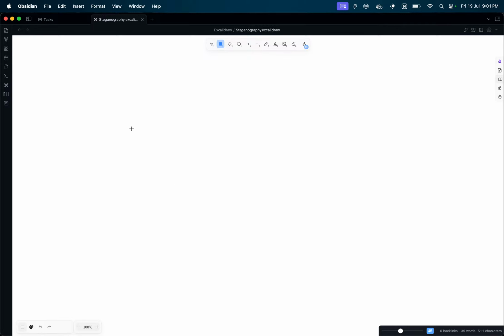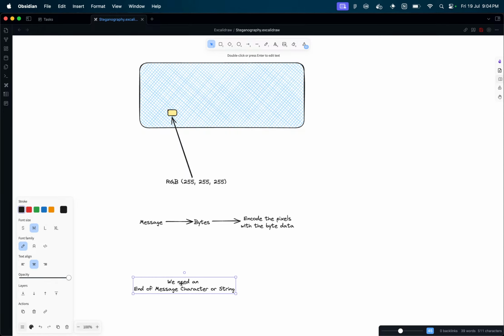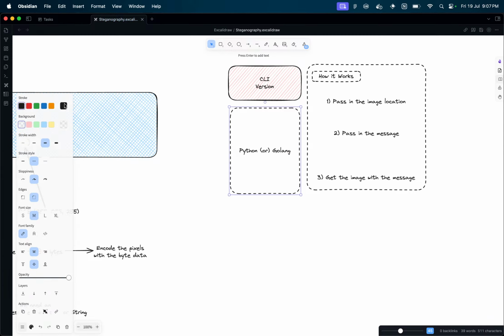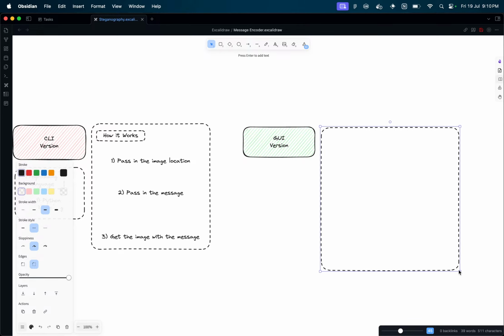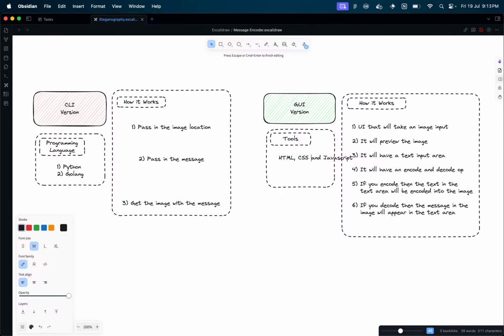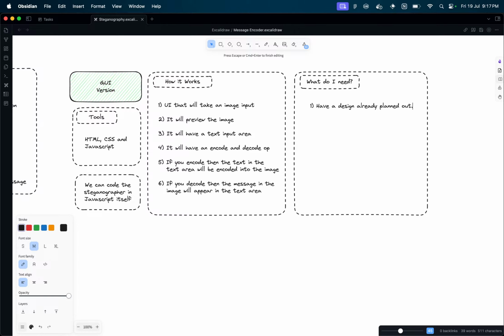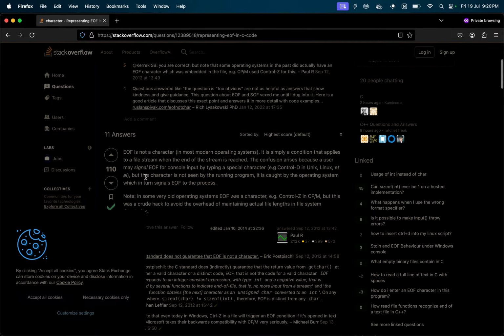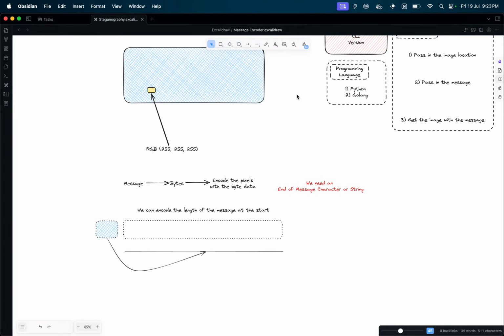Steganography - Part 1: Planning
Planning out how to build the steganography, figuring out the tools needed and how to encode a message into an image